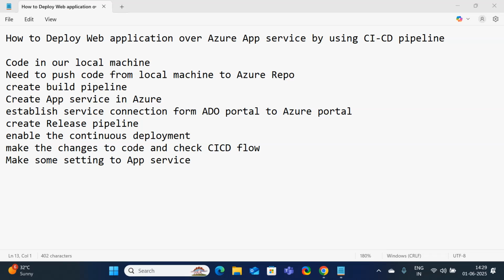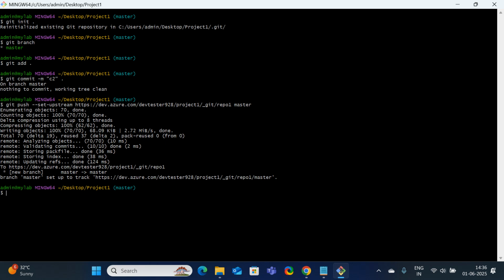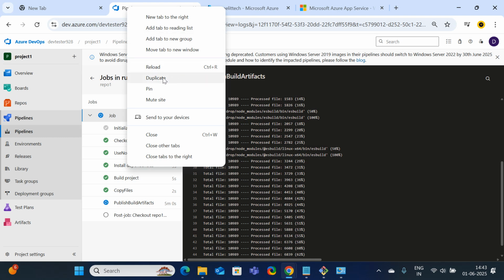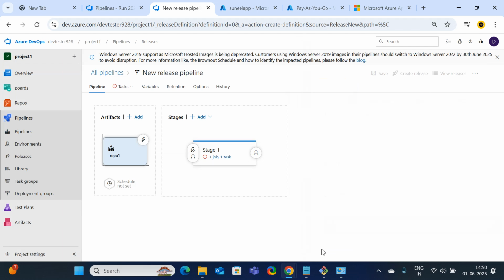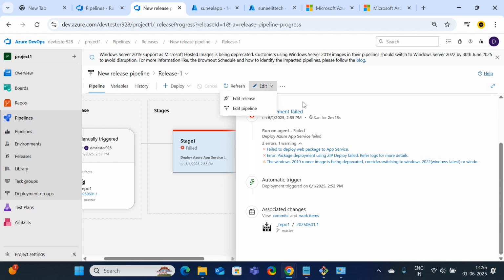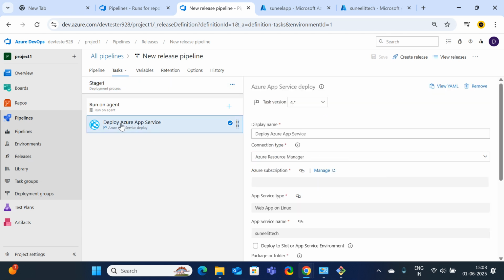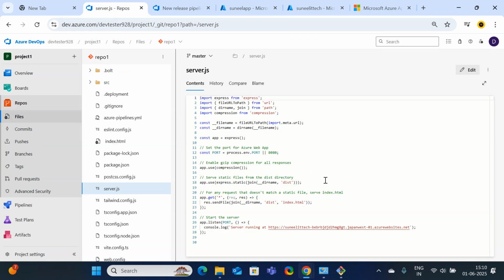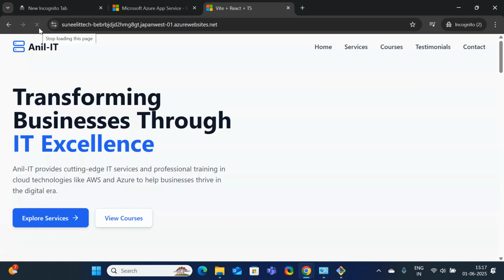Azure & Azure Devops | How to Deploy Web Application on App service by CICD pipeline | session 60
In this video, we walk you through the end-to-end process of deploying a web application to Azure Web App using a CI/CD pipeline in Azure DevOps. Whether you're a beginner or looking to refine your DevOps skills, this tutorial will help you understand the core concepts and practical steps involved in automating deployments.

📌 What You'll Learn:

Overview of Azure Web App and Azure DevOps
How to set up a Git repository in Azure Repos
Creating and configuring a CI pipeline (Build pipeline)
Creating and configuring a CD pipeline (Release pipeline)
Connecting Azure DevOps with Azure Web App
Deploying your application automatically with each code change
🔧 Tools & Technologies:

Azure DevOps (Pipelines, Repos)
Azure Web App
Git
YAML (for pipeline definition)
✅ Perfect for:
Developers new to cloud deployments
DevOps engineers setting up pipelines
Anyone interested in CI/CD automation with Microsoft Azure